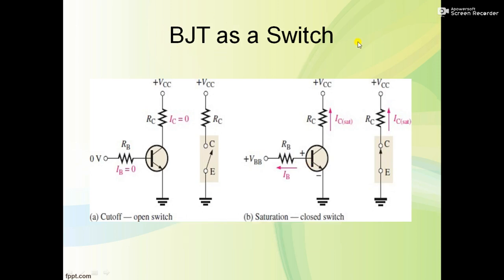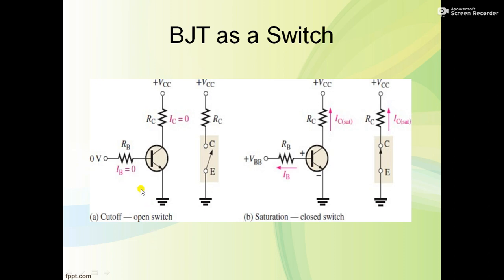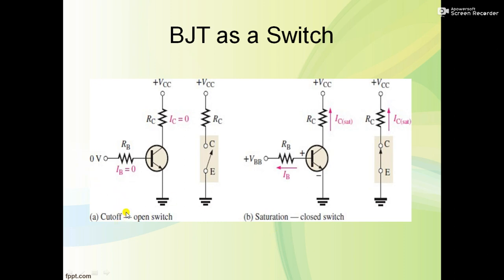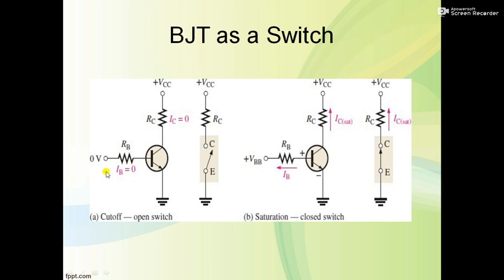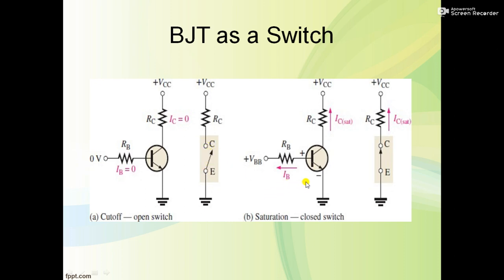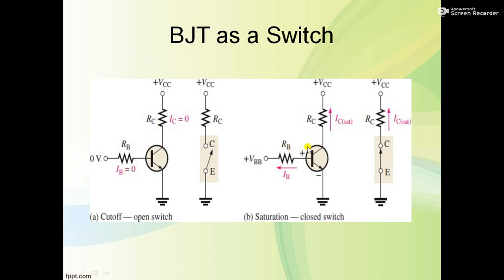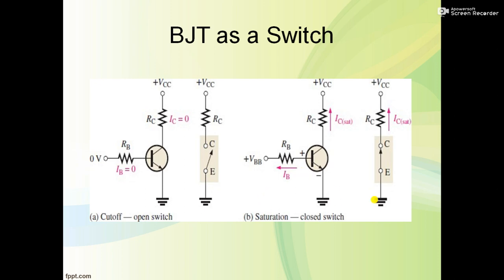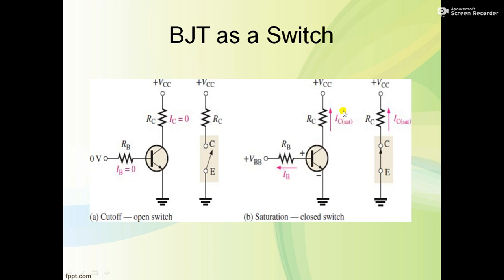Lecture on BJT used as Switch by Prof.D.B.Madihalli